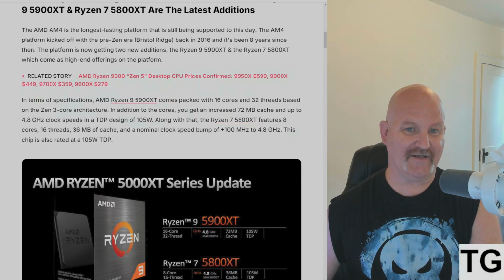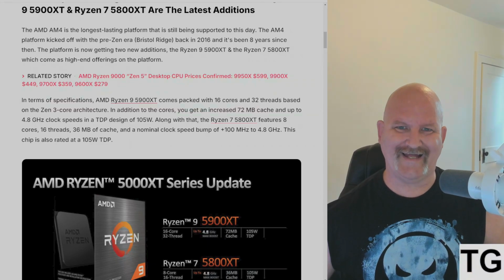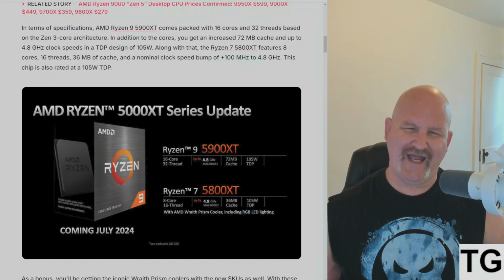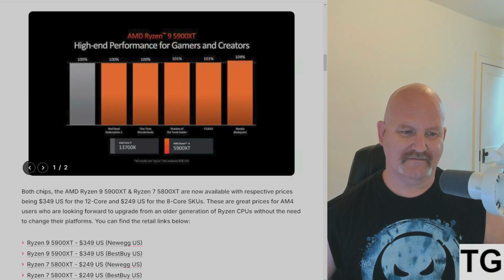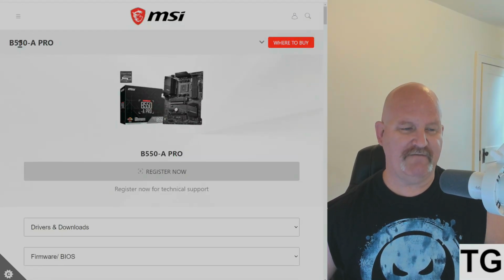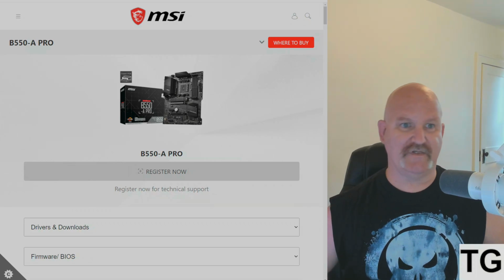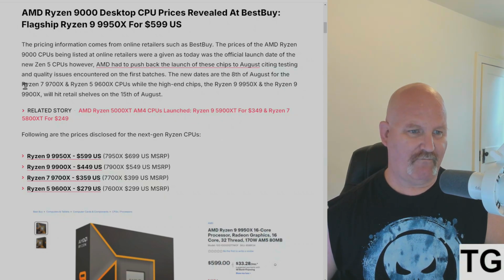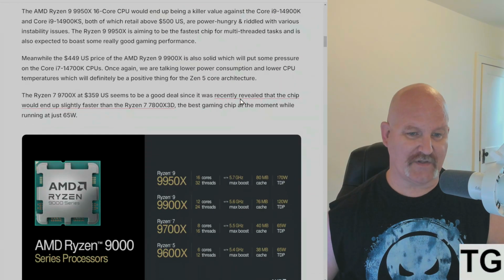MASSIVE AMD Update!!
New Ryzen 5000 AM4 Zen 3 Launch TODAY